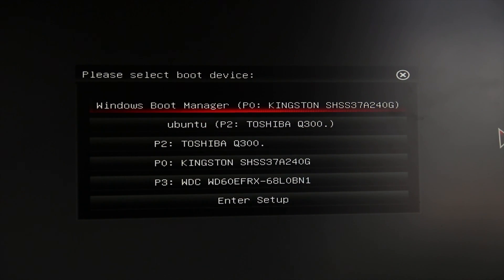Dual Booting | Linux For Beginners EP6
Want to know how to Dual Boot Linux Mint / Ubuntu and Windows 10? Here's a few options, and why you might want to - or try your hand at Virtual machines and IOMMU Passthrough!